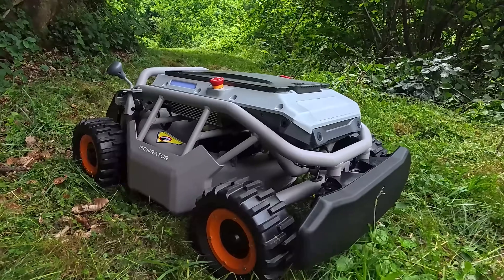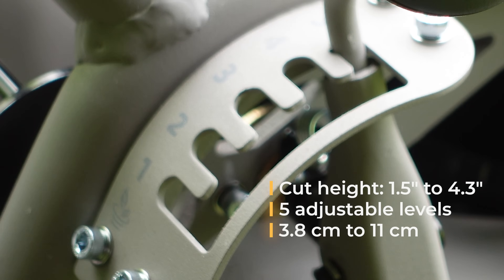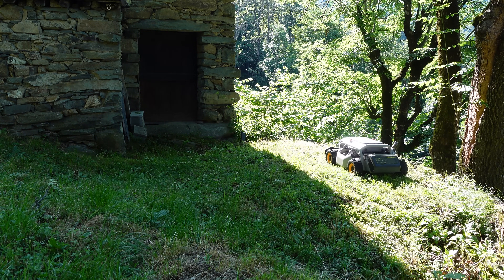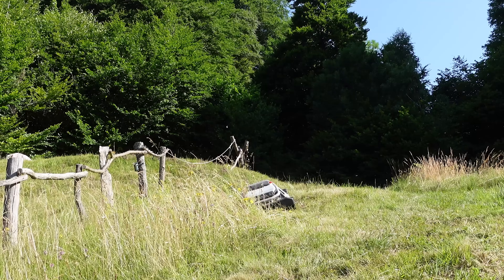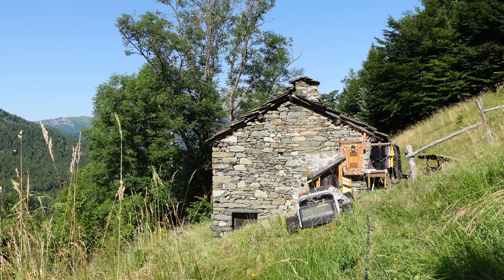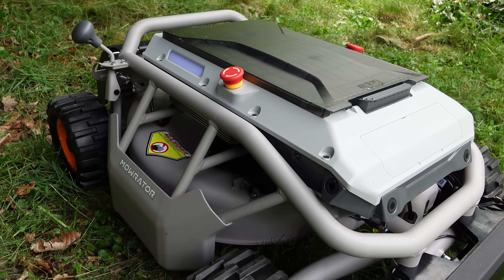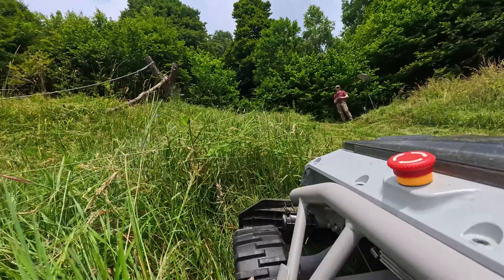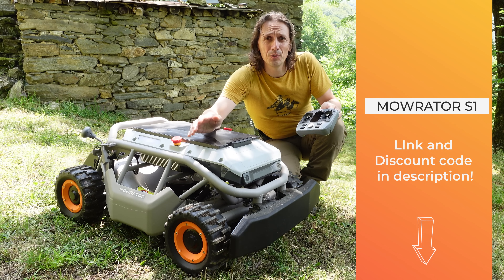Off-Grid Test | Remote Controlled Lawn Mower on Slopes (Mowrator S1 Review)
Living off-grid means doing everything yourself — including lawn care on uneven, wild terrain.
In this video, I test a remote controlled 4WD lawn mower designed to tackle slopes, tall grass, and off-road conditions: the Mowrator S1.

This isn't a sponsored promo — it's a real-world test in the mountains, where traditional mowers usually give up.
If you're looking for a robot lawn mower for steep slopes, or something that actually makes mowing easier off the grid, this is for you.

📌 This review is part of my off-grid gear playlist, where I test equipment in real-life conditions.

⚙️ Mowrator S1 – Key Specs
🔧 Drive: 4WD with zero-turn steering
🪖 Wheels: Solid rubber, no air chambers
📏 Cutting Height: Adjustable from 1.5″ to 4.3″ (≈ 3.8 to 11 cm) – 5 levels
🔋 Battery: 56V LiFePO₄ – 18Ah (runtime up to 2.2 hours)
🌿 Grass Handling: Cuts up to 17″ (43 cm) tall grass
⛰️ Slope Capability: Handles inclines up to 75%
📡 Control: Full remote control (joystick, cruise mode, blade speed)
💦 Protection: IP54 – splash & dust resistant
🧠 Safety: Obstacle sensors + bumper auto stop

⚡ FEATURED GEAR
🛺 Mowrator S1 – 4WD Remote Control Lawn Mower
✅ 75% slope handling • 4WD • Up to 2.2h runtime
🌍 🇪🇺 EU Store | 🇺🇸 US Store | 🇦🇺 AU Store

🎶 WHERE I GET MY MUSIC: Soundstripe
🎥 Editing Software: Adobe Premiere Pro
🎨 Graphics: Canva